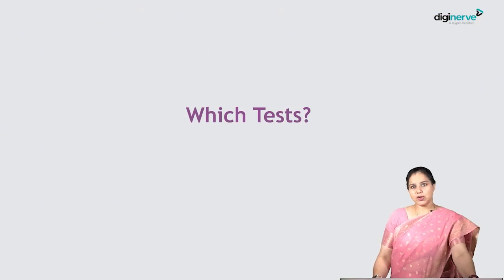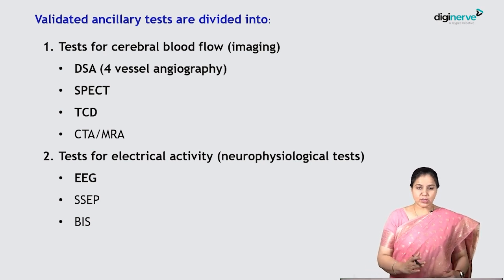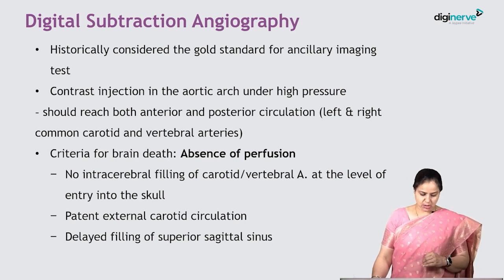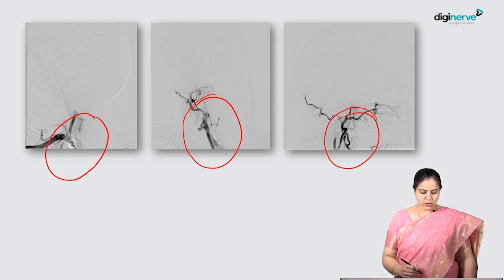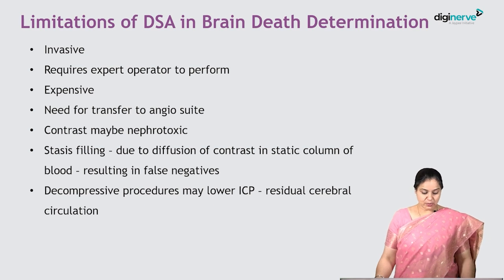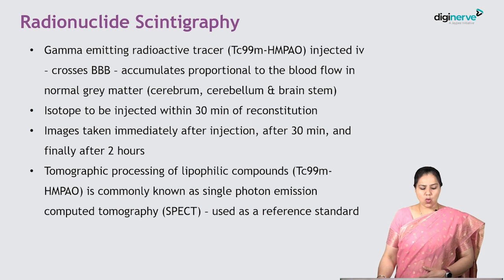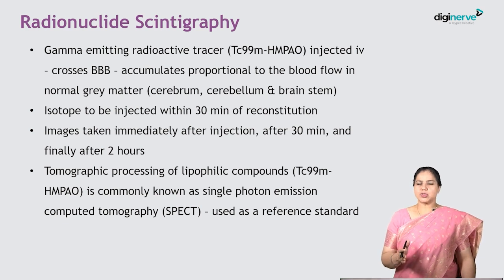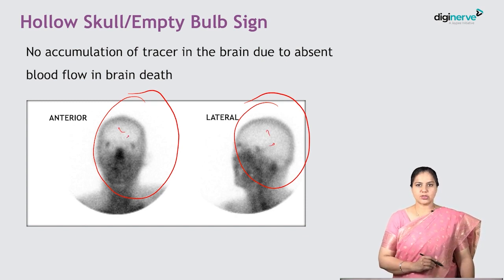Lecture on "Ancillary Tests in Brain Death" by Dr. Vasudha Singhal - Organ Donation Simplified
Learning Objectives:
1. Validated ancillary tests
2. Tests for Cerebral Blood Flow
3. Digital Subtraction Angiography
4. Limitations of DSA in Brain Death Determination
5. Radionuclide Scintigraphy
6. Hollow Skull/Empty Bulb Sign

Faculty:
Dr. Vasudha Singhal
MD FSNCC (Hon)
National Secretary, Society of Neurocritical Care (SNCC)
Senior Consultant, Department of Neuroanaesthesiology & Critical Care,
Medanta- The Medicity,
Gurgaon, Haryana

Organ Donation Simplified focuses on identification of donor, legal aspects related to donation, grief counseling of families, declaration of donor, optimization of brain-dead donor, medicolegal issues related to cadaver organ donation, good and bad communication, and deceased donation after cardiac death.